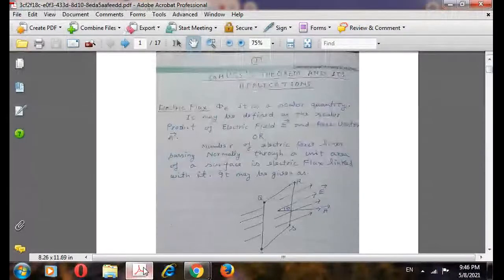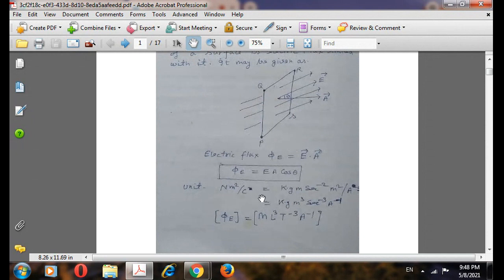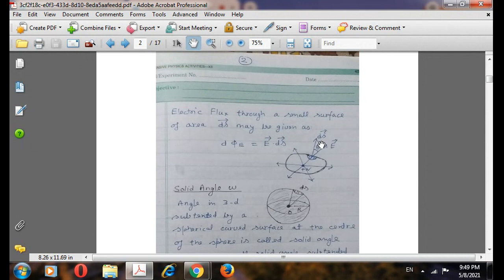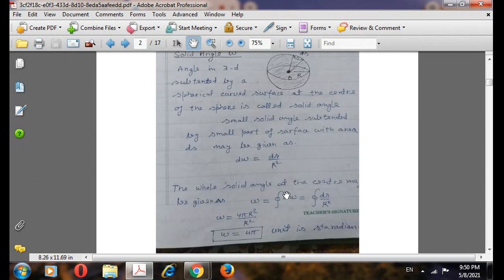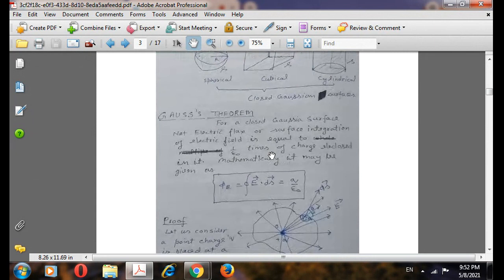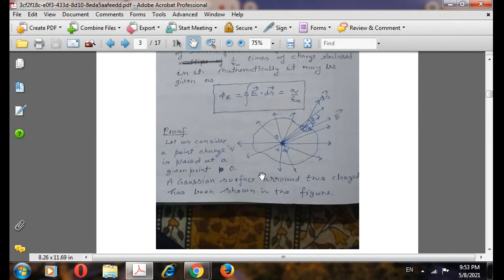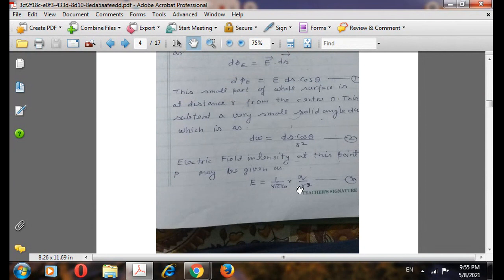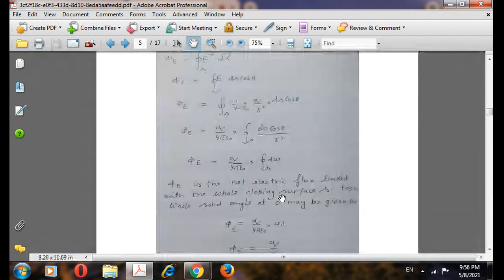Gauss theorem Electric flux